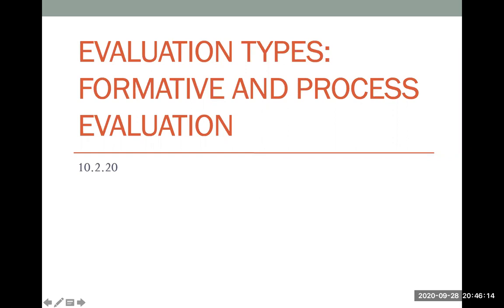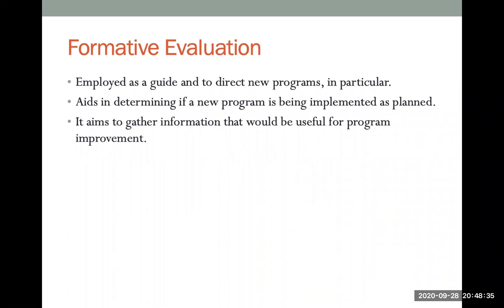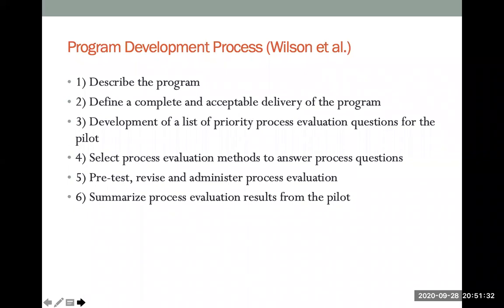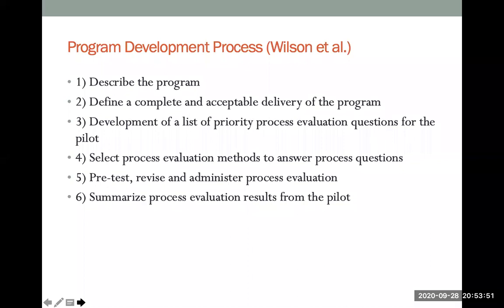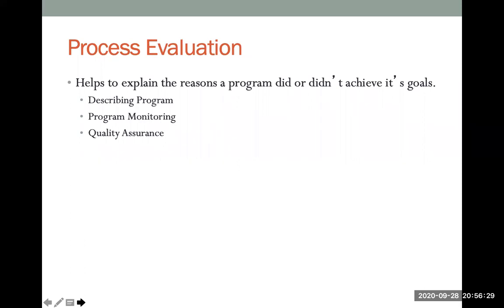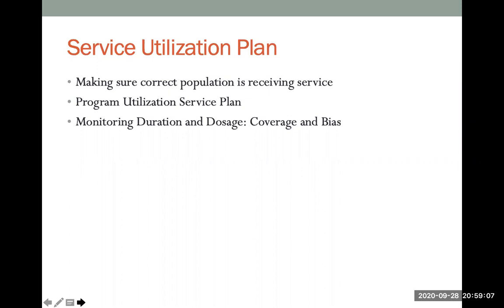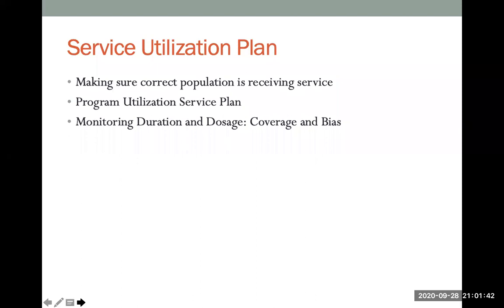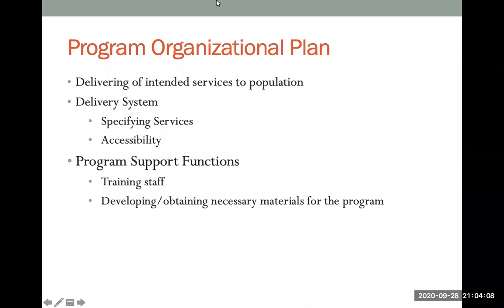Class 4 5 Formative and Process Evaluation